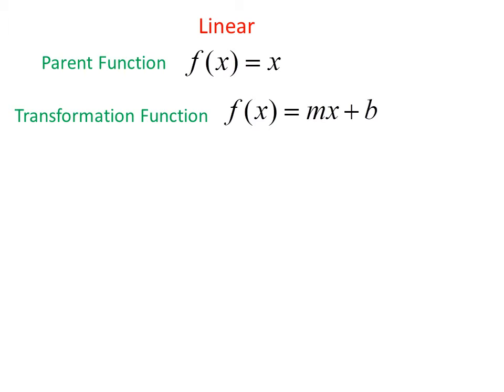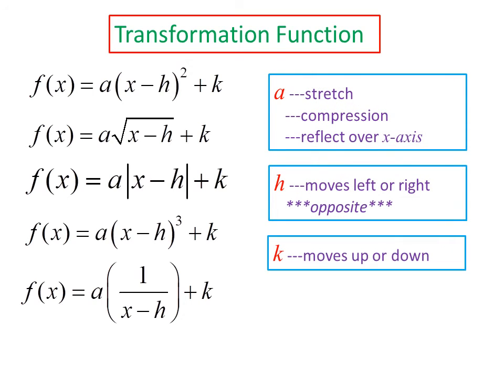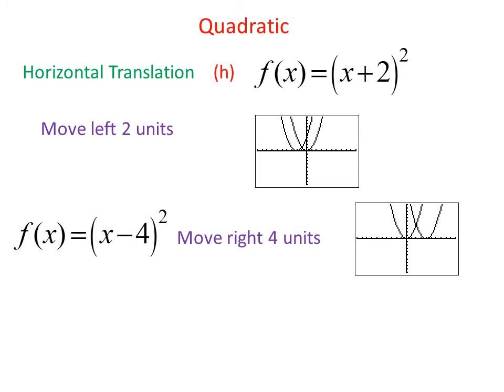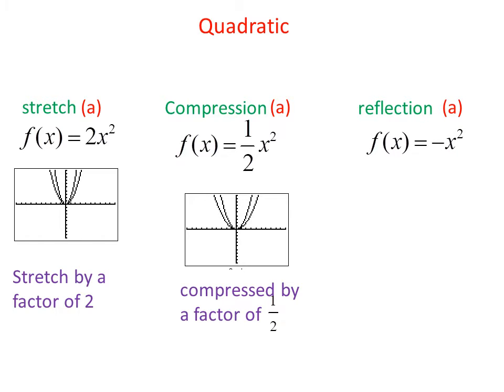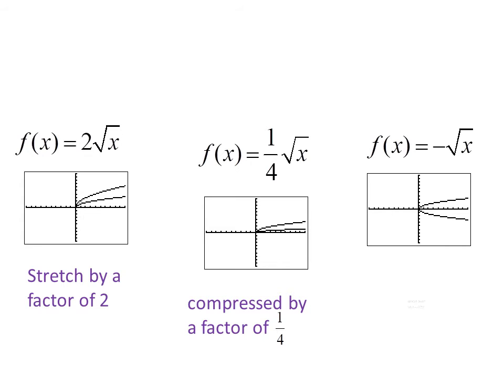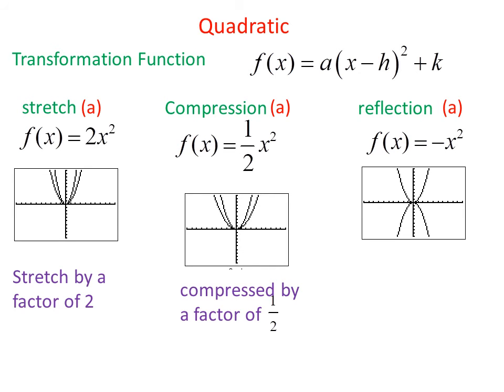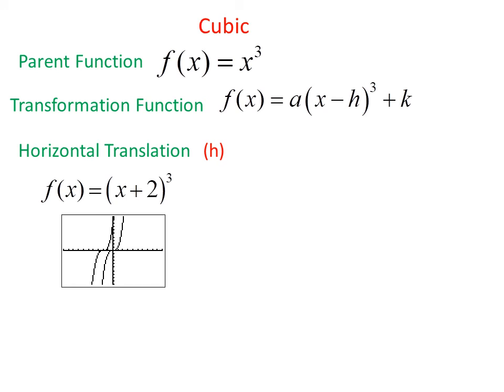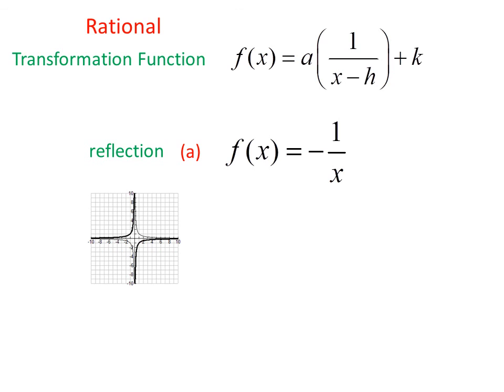Parent Function Transformations